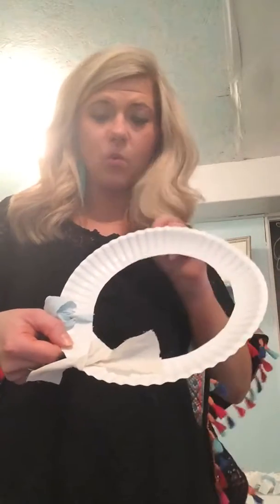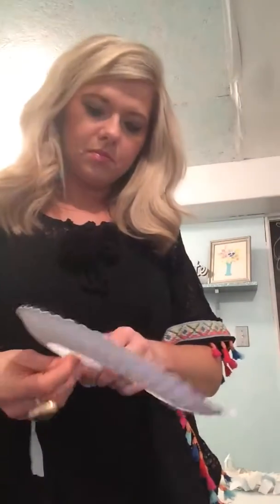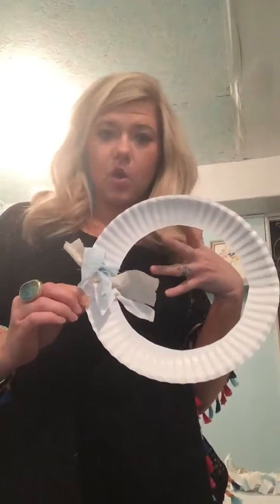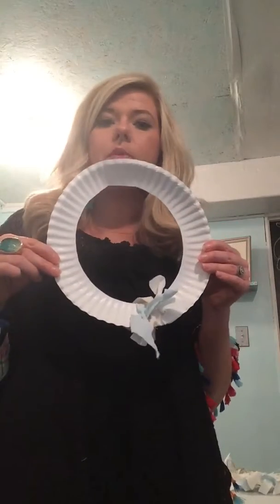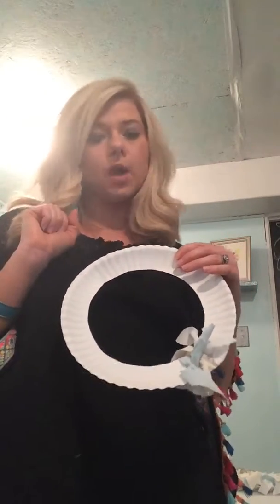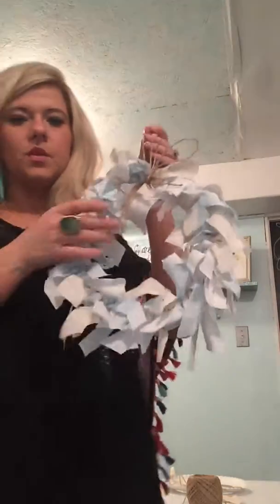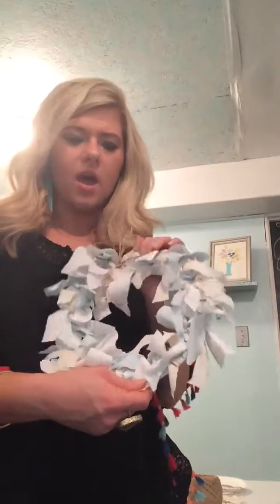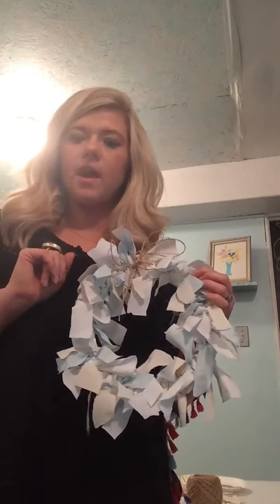DIY Fall Farmhouse Wreath Part 2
My First DIY video- sorry for the bad lighting & sound. I'm learning as I go😌